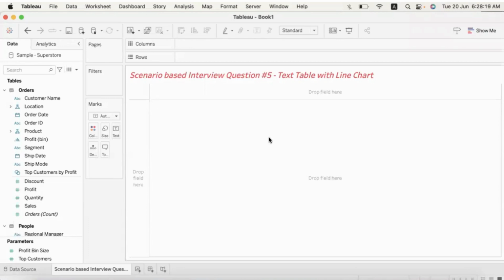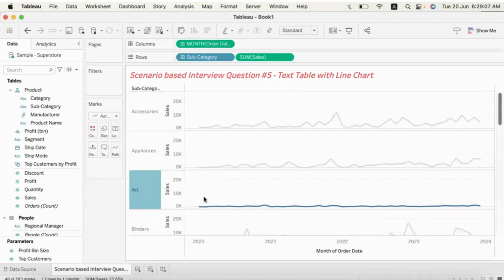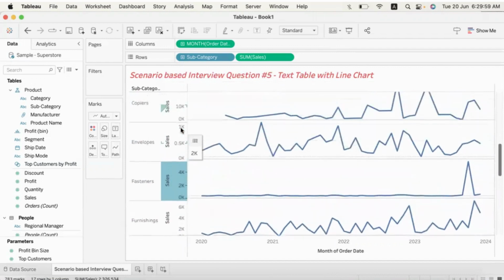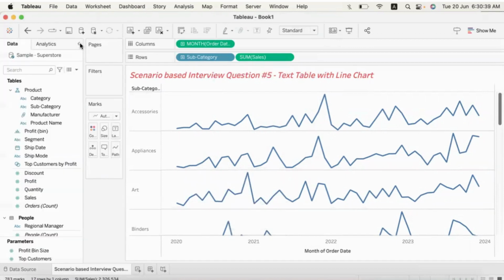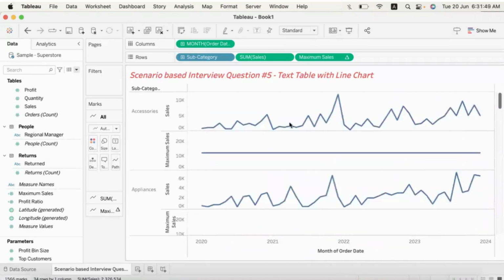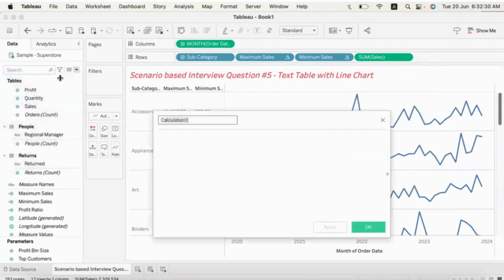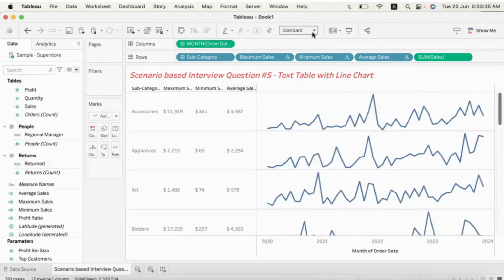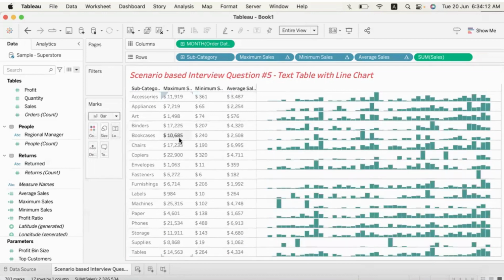Text Table with Line Chart - Scenario based Interview Question #5 | In English